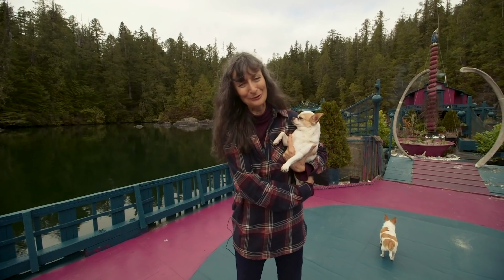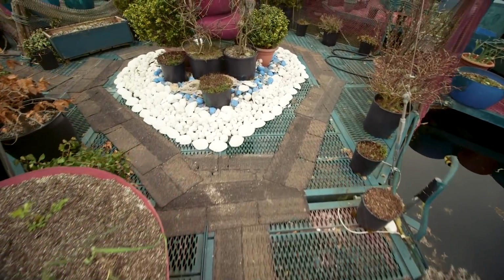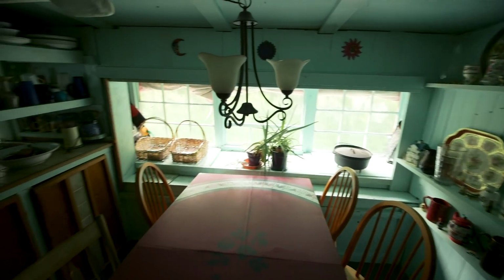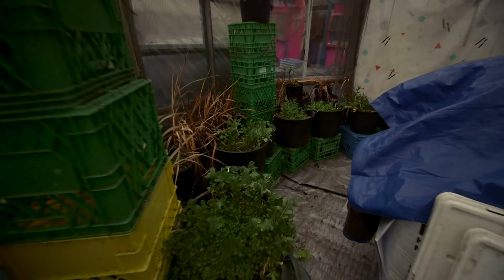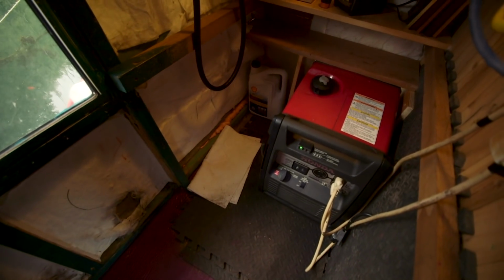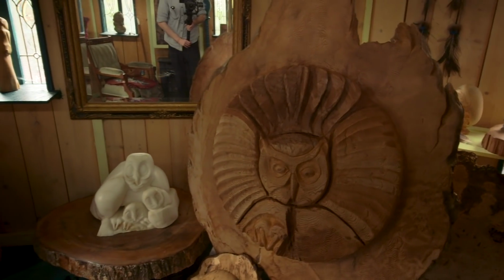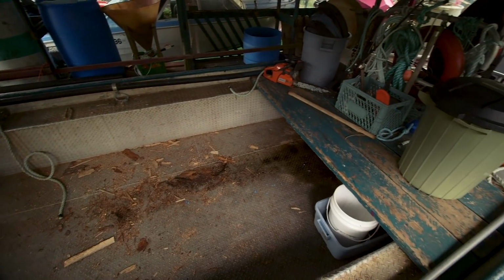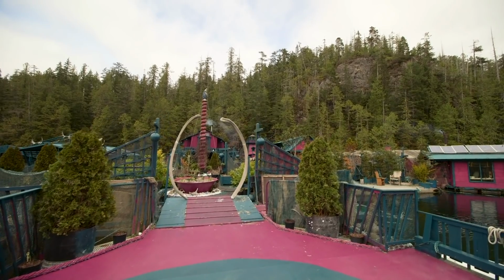Mind-Boggling Off-Grid FLOATING Island HOMESTEAD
Catherine and Wayne have build a floating off grid paradisal homestead where they live full time in Canada, growing their own food, creating art on their man made island. Simple Living

Appeased Soundscape 06 - August Wilhelmsson
Sugar And Spice 2 - Gavin Luke
Sweet Nylon Strings 1 - Örjan Karlsson
The Guitar And Me 3 - Henrik Nagy
Sunny Harmonica 5 - Jonas Elander
Beyond Words - Many Moons Ago

Filmed by

Edited by